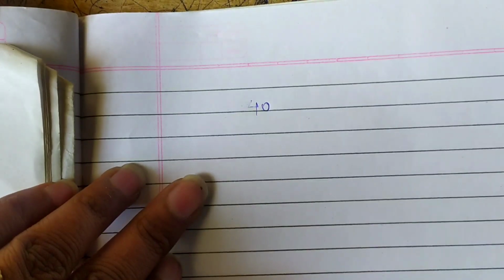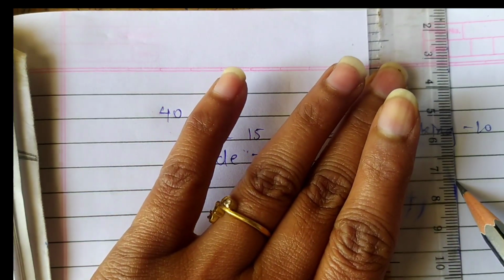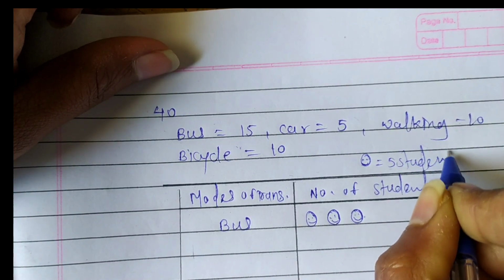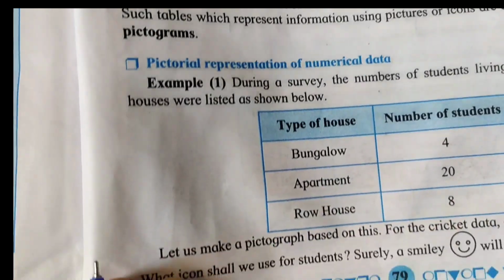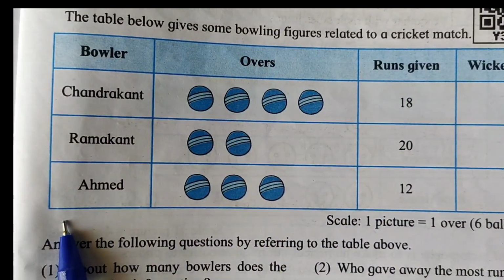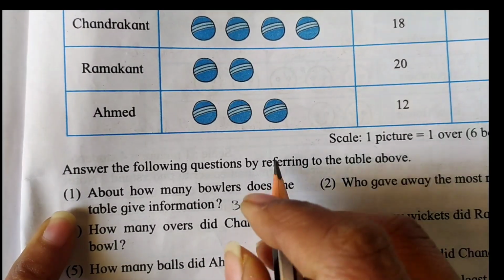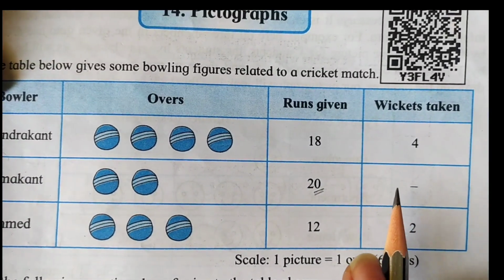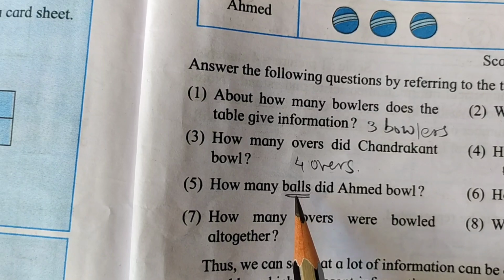Pictograph।pictograph std 5।5th std maths।ssc board maths class 5। MH Board maths class 5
by this video you can easily learn what is pictograph, it's meaning and definition with example.
This is introduction of chapter 14 pictograph STD 5